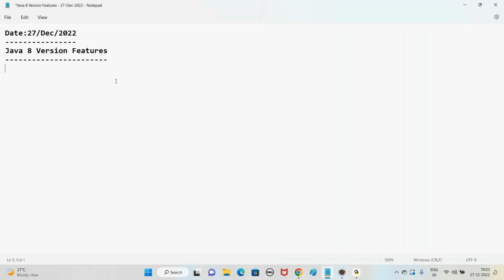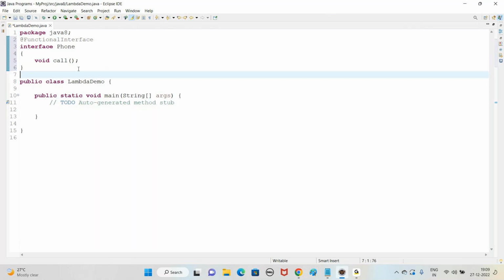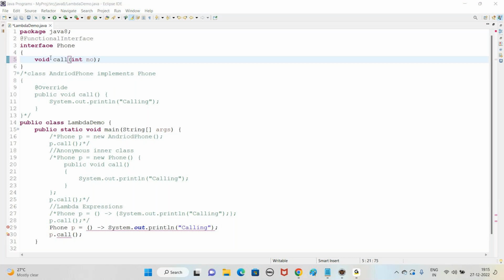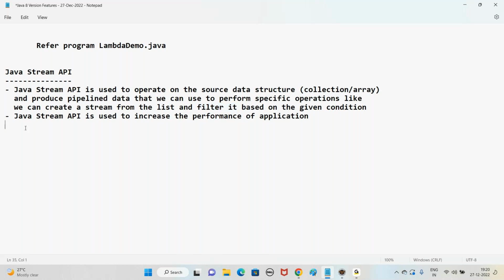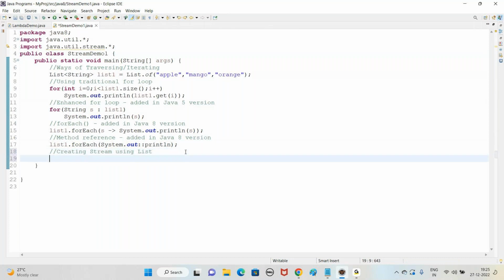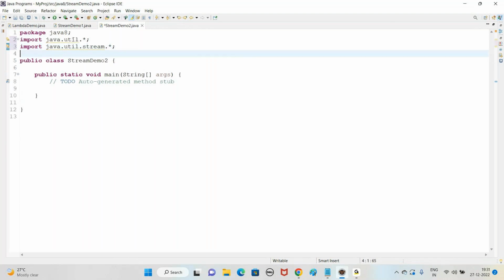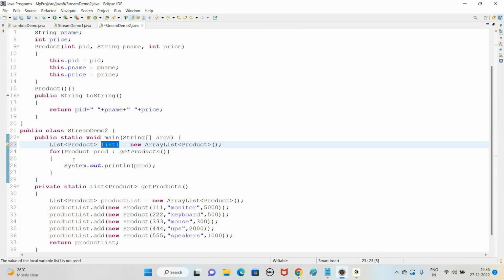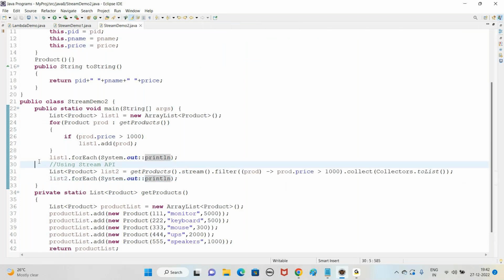Become a FULL STACK JAVA Developer in Just 50 Days | Lambda Expressions | Stream API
- Core Java
- Hibernate Framework
- Spring Framework
- Web Services
- Microservices

Java 8 Version Features

Lambda Expressions
Functional Interfaces
Stream API